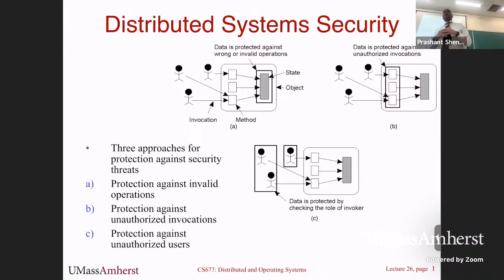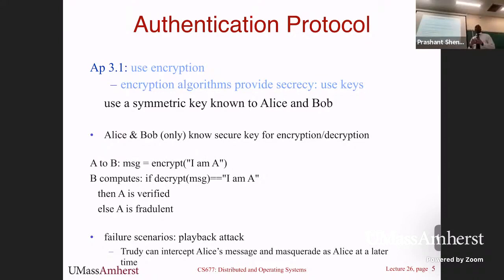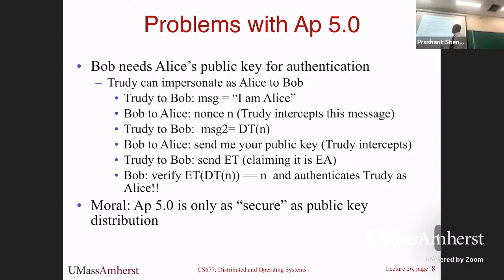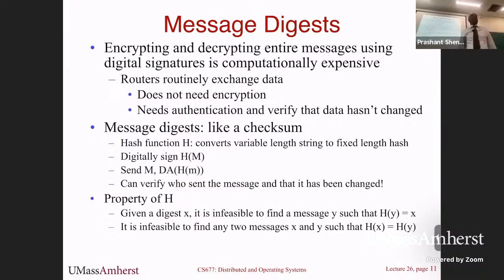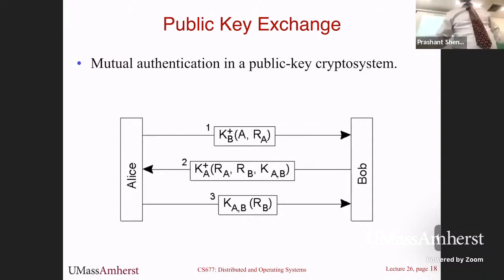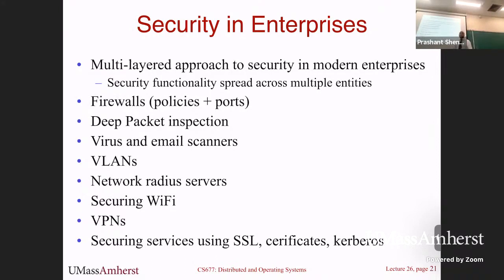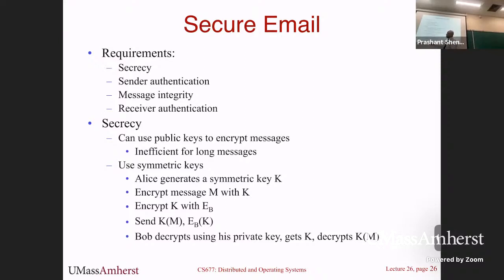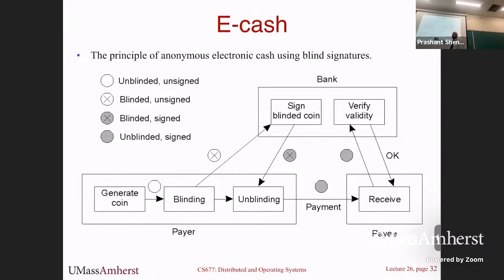UMass CS677 Spring'23 Lecture 26 Distributed Systems Security